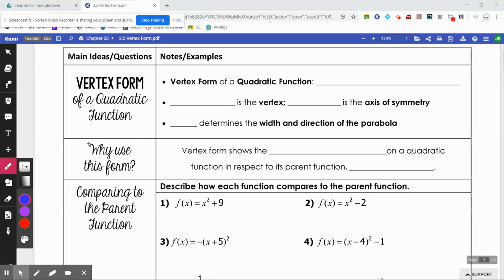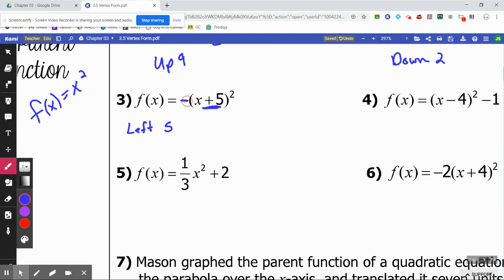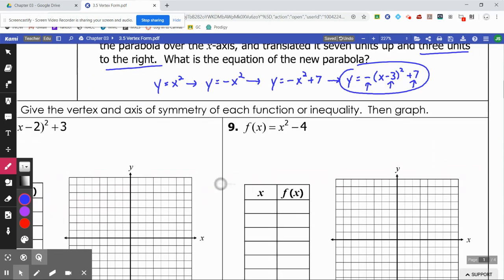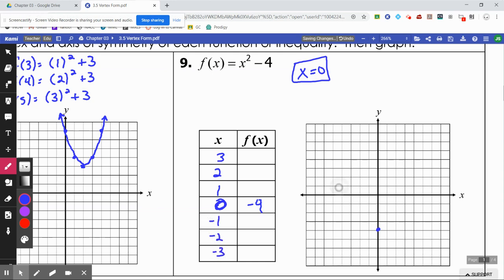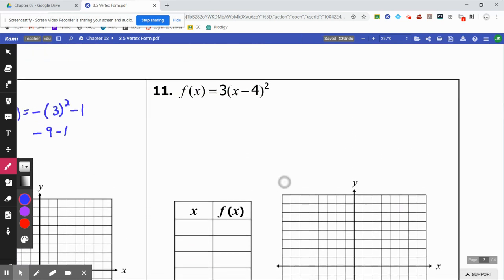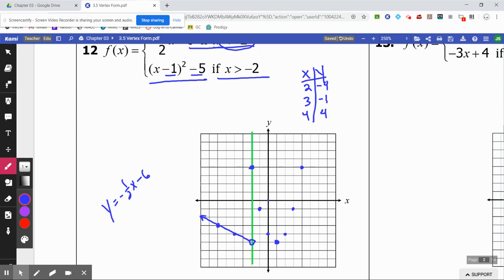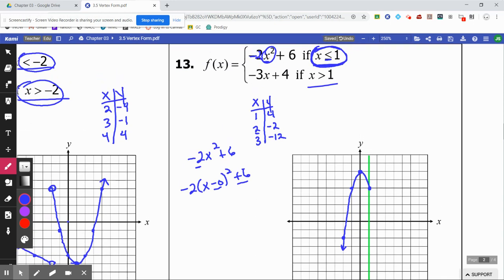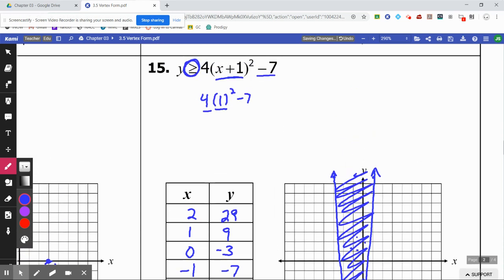3.5 Vertex Form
Summary:
The video discusses the vertex form of a quadratic function, which resembles the absolute value function's vertex form. The vertex form of a quadratic function is expressed as ( f(x) = a(x - h)^2 + k ), where ( h ) and ( k ) determine the vertex position. The ( h ) value shifts the parabola horizontally, with positive values moving it right and negative values left. Likewise, the ( k ) value shifts the parabola vertically, with positive values moving it up and negative values down.

Understanding the transformations in the vertex form helps determine the vertex and axis of symmetry easily, without delving into complex calculations. The coefficient ( a ) influences whether the parabola opens upwards or downwards, indicating its width and direction. Utilizing the vertex form allows for a clear visualization of the vertex concerning the parent function ( y = x^2 ).

Exploring various examples, the video illustrates how different transformations alter the parent function into distinctive parabolas. It explains how parentheses' placement influences the direction of movements (left/right or up/down) and how numbers inside or outside affect stretching, compressing, and flipping the parabola.

Moreover, the video demonstrates solving equations to plot points, find vertices, establish axis symmetry, and graph parabolas accurately. It elucidates the significance of recognizing the form's components to simplify graphing processes and visualize functions efficiently.

By offering practical tips and step-by-step explanations, the video aids viewers in mastering the vertex form's application in graphing quadratic functions. Through visual representations and detailed examples, learners can enhance their understanding of transformations in quadratic functions and confidently graph parabolas in the vertex form.

Overall, the video serves as a comprehensive guide to understanding and utilizing the vertex form of quadratic functions for graphing purposes effectively.